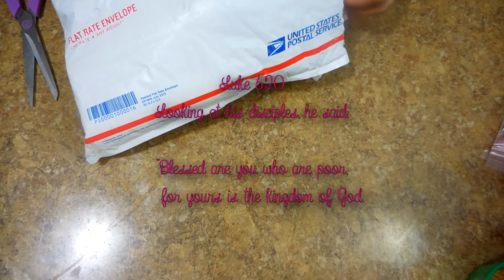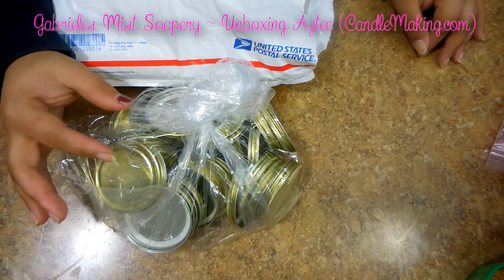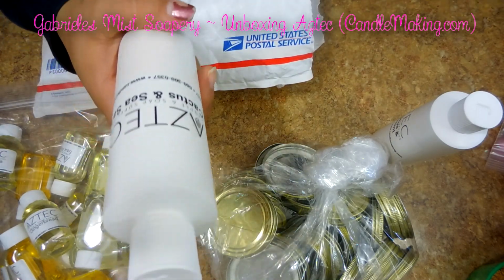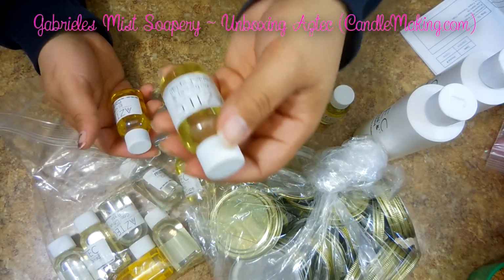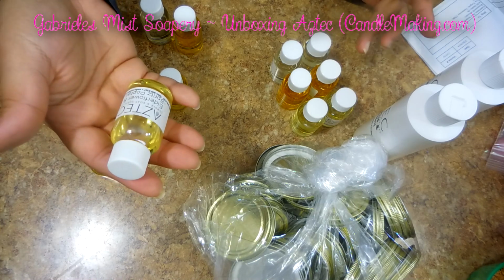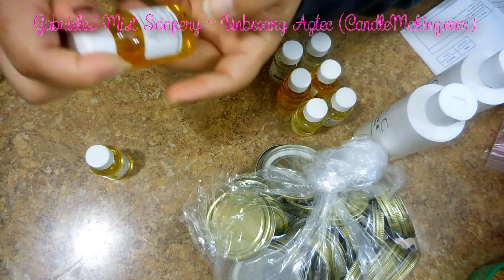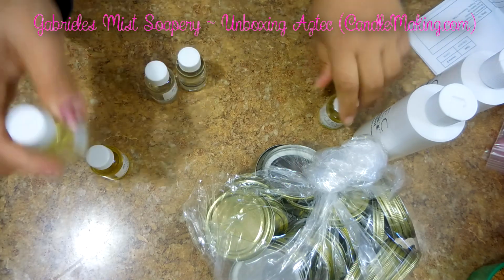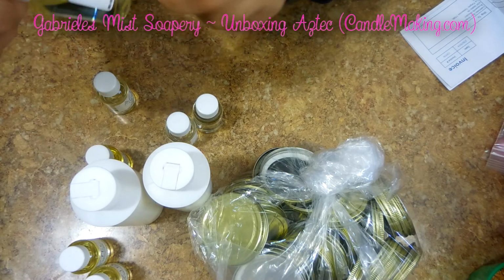Unboxing Aztec Supplies | ♡ Gabrieles Mist Soapery ♡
♡✿Information✍Box✿♡
 ೋღღೋ ೋღღೋ ೋღღೋ
♡✿Unboxing Aztec Supplies
 ೋღღೋ ೋღღೋ ೋღღೋ

♡✿I Believe Every Soap Maker/Artist, Should Have Every Type Of Soaps In Their Collection For Every Type Of Clients. From Vegan To Be Open To Use New Products And New Ingredients Just Like Chefs But Instead Of Food Will Be Bath And Body Products.
ღღೋ ೋღღೋ ೋღღೋ

ღღೋ ೋღღೋ ೋღღೋ

♡✿Philippians 2:3-4 🙏
3 Do nothing out of selfish ambition or vain conceit. Rather, in humility value others above yourselves, 4 not looking to your own interests but each of you to the interests of the others.
ღღೋ ೋღღೋ ೋღღೋ

ღღೋ ೋღღೋ ೋღღೋ

ღღೋ ೋღღೋ ೋღღೋ

♡✿ Refferal Link
Productos High End A Mitad De Precios:

ღღೋ ೋღღೋ ೋღღೋ
♡✿If You Send Any Mail Please Let Me Know Via Email, So I Can Keep Track Of It :)!
✿Mail Inquires Are Welcome Always:

♡ GabrielesMistByVivikarrina ♡
ღღೋ ೋღღೋ ೋღღೋ

♡♡♡Hashtag Me♡♡♡:
ღღೋ ೋღღೋ ೋღღೋ

♡✿Sharing Is Caring!!!✿
ღღೋ ೋღღೋ ೋღღೋ

♡✿I Record And Edit My Videos Using:
✿Samsung Galaxy Note 9
✿Nikkon CoolPix S6900
✿Movavi Movie Maker
✿Sony Vega Pro
✿Gimp Paint Program
ღღೋ ೋღღೋ ೋღღೋ

Everything You Will See On This Video Is Purchased By Me For My Own Use. Unless Is Notified On The Title Of The Video.
ღღೋ ೋღღೋ ೋღღೋ

♡✿Hebrews 13:16 🙏
And do not forget to do good and to share with others, for with such sacrifices God is pleased.
ღღೋ ೋღღೋ ೋღღೋ